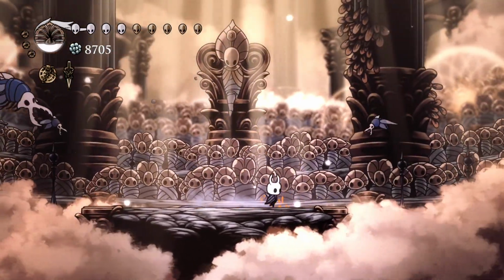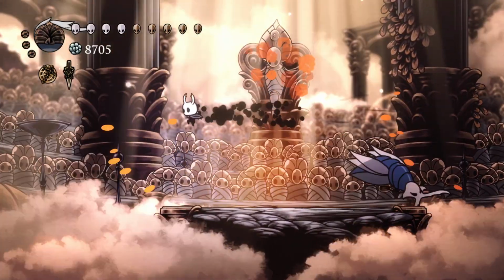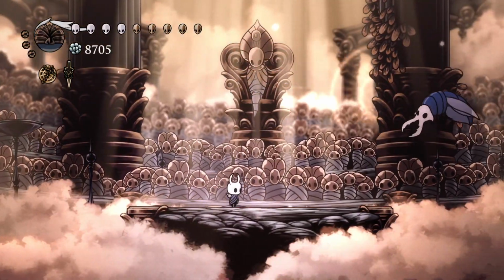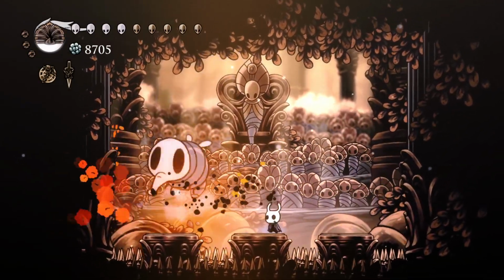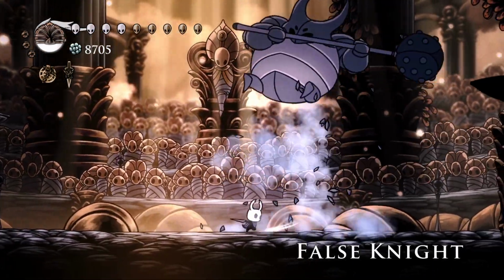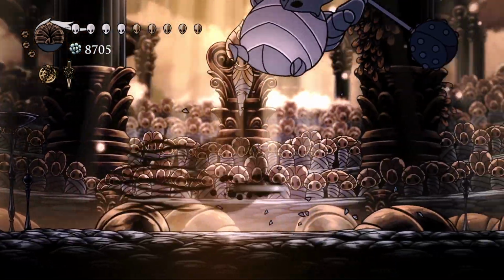Day 264: Trying to beat P5AB before Silksong releases | No eyes to cry about this godawful run with.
Trying to beat the entirety of ✨Pantheon of Hallownest✨ (all bindings) before the release of silksong

PB: False knight